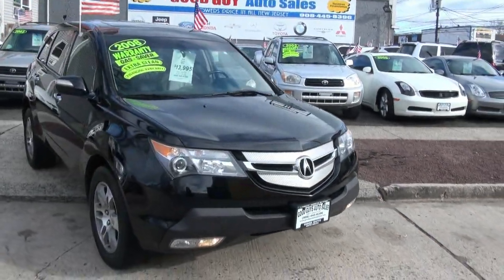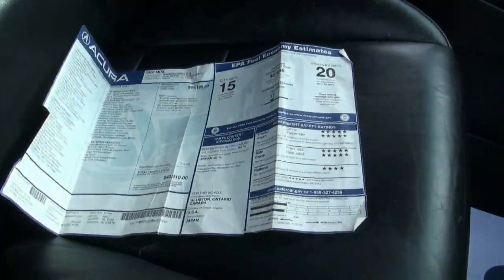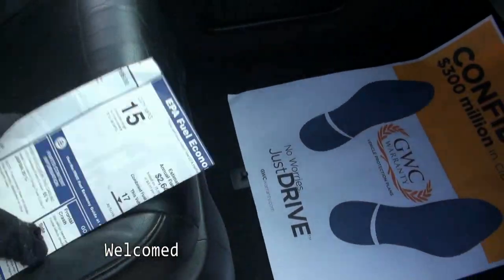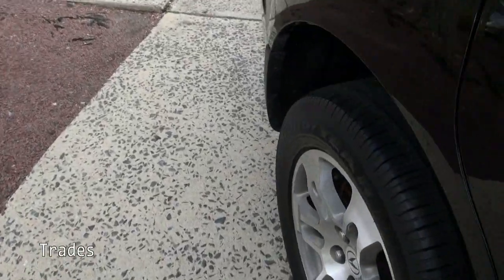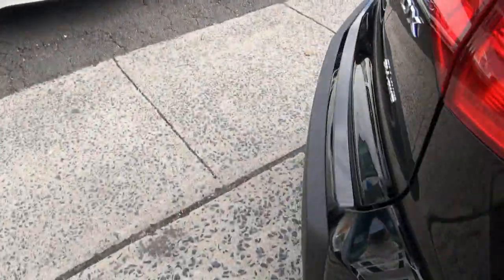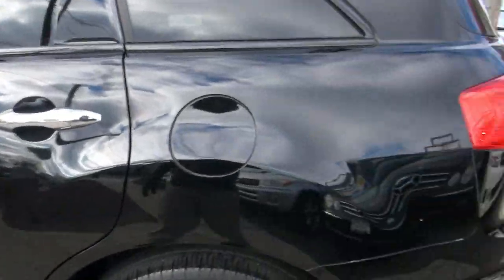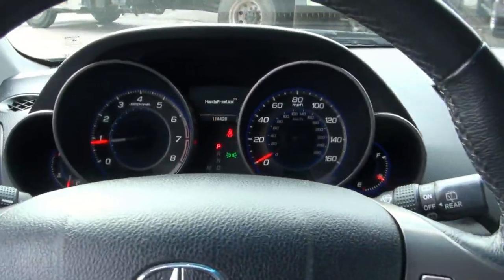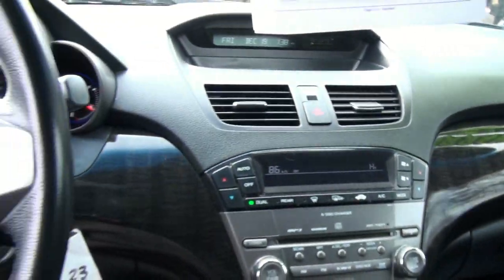2008 Acura MDX SH AWD Linden, NJ Good Guy Auto Sales